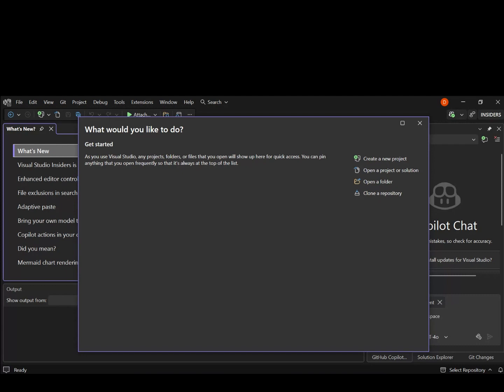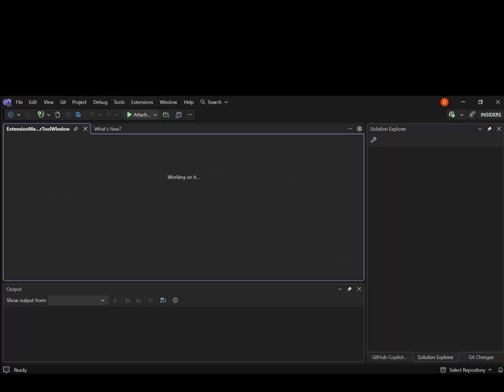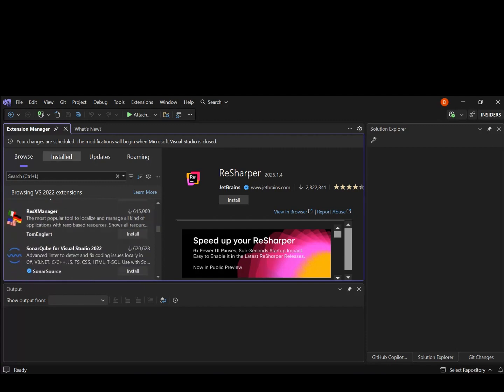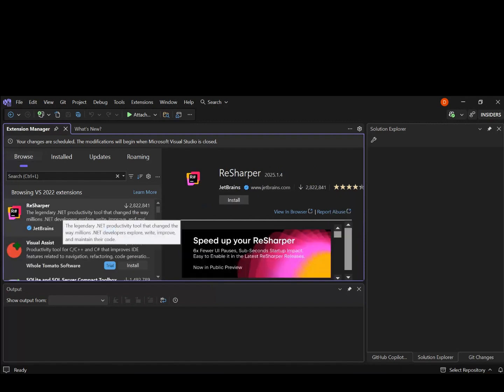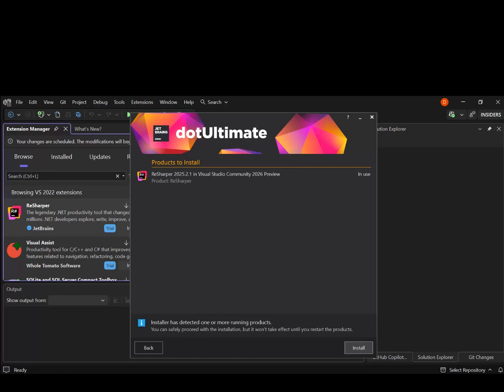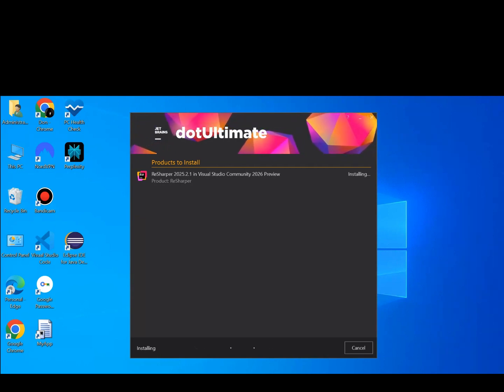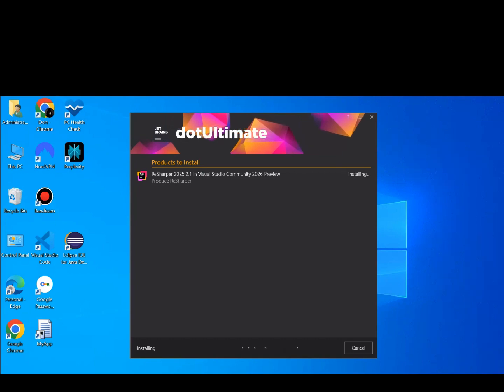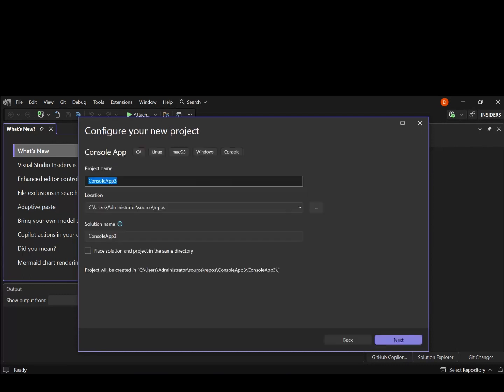Extensions in Visual Studio 2026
Want to supercharge your Visual Studio 2026 experience? 🚀 In this step-by-step tutorial, I’ll show you how to add and manage extensions in Visual Studio 2026 to boost your productivity, customize your IDE, and unlock powerful new features.

You’ll learn how to:
✅ Install extensions directly from the marketplace
✅ Manage, update, and uninstall extensions
✅ Use must-have extensions for beginners and professionals
✅ Customize Visual Studio 2026 for coding success

By the end of this video, you’ll know exactly how to make Visual Studio 2026 work smarter for you.

For more tutorials on Visual Studio, SQL Server, and coding 👉 [Hacked]